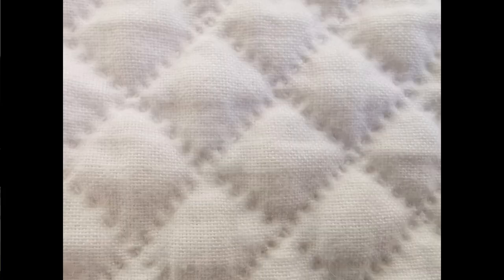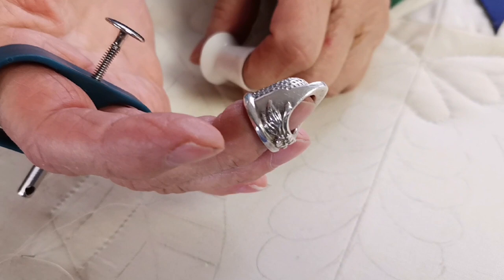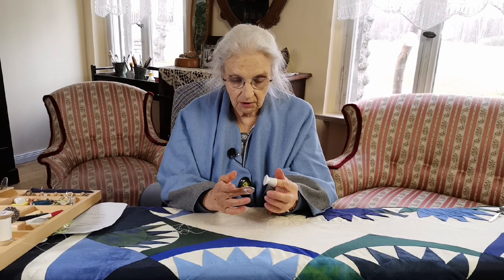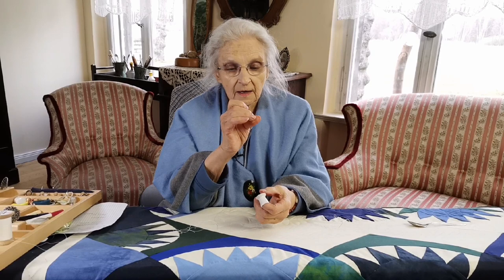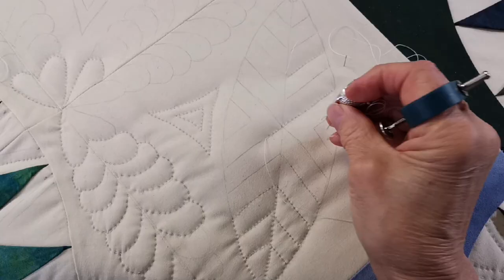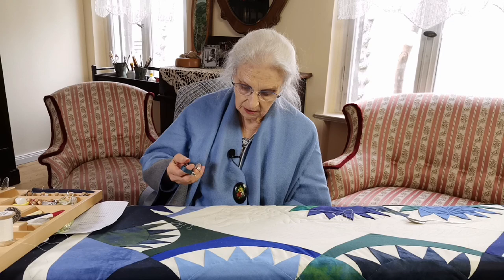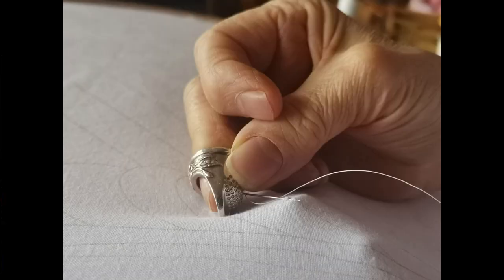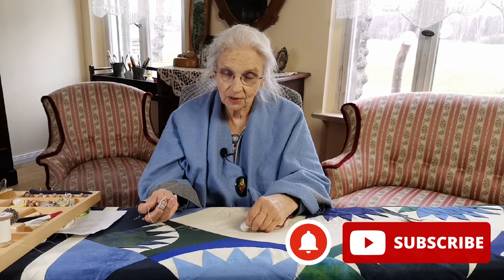How to Hand Quilt with Esther Miller ~ Lesson 2: first stitch & first direction, plus tools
Lesson 2 ~  Learn to Hand Quilt like Esther Miller:  first stitch, first direction, Esther's favorite tools.

Esther invites you to learn how to quilt as finely and evenly as she does.  Building on the Amish hand quilting technique she learned at four years of age, Esther further developed and refined her technique over the past 70 years. Now you can share in her knowledge and experience.

Quilt Frame:  JEMS Frame "Love" in Maple
Thimble:  Roxanne's Thimble
Thumb thimble:  Ted's Thumb Thimble
Needles:  Roxanne's betweens #11
Needle Puller:  available at MillersQuilting
Thread:  YLI
Needleslide:  by MillersQuilting

00:00 Intro
00:35 Reasons for small stitches
01:46 Esther's favorite tools
03:44 Alternative tools
05:52 "Needleslide" technique
06:22 First stitch demonstration
07:14 First direction demonstration
08:36 "Needle Puller" solution
09:21 Needle recommendation
10:41 Importance of first stitch
11:19 Preview and Outro